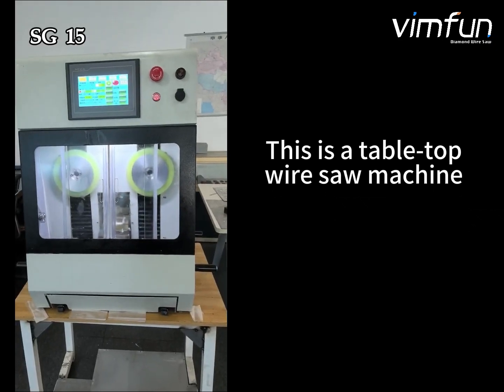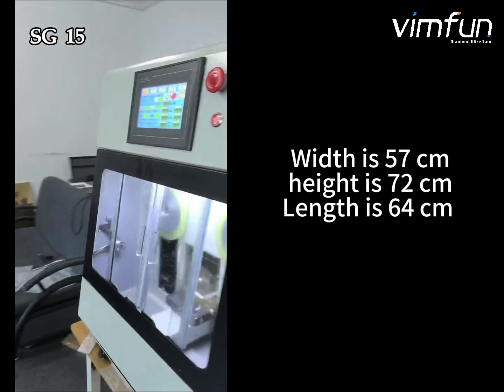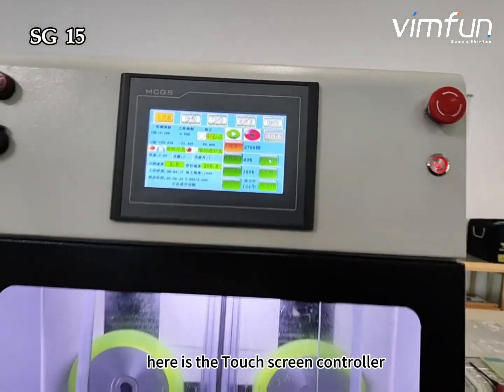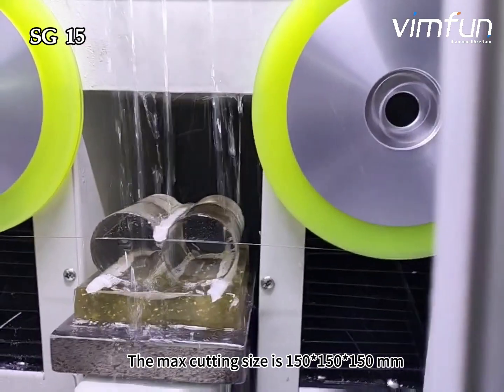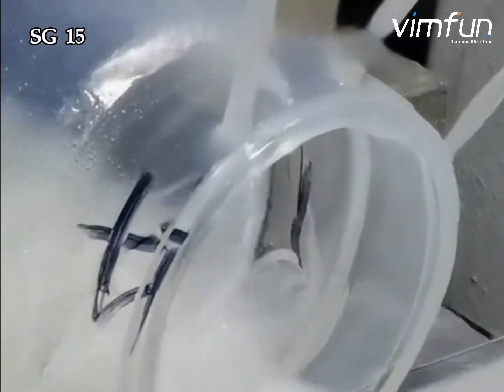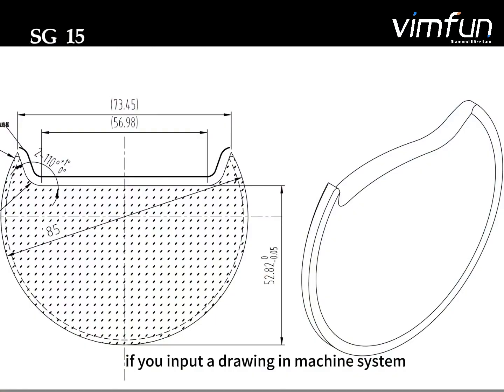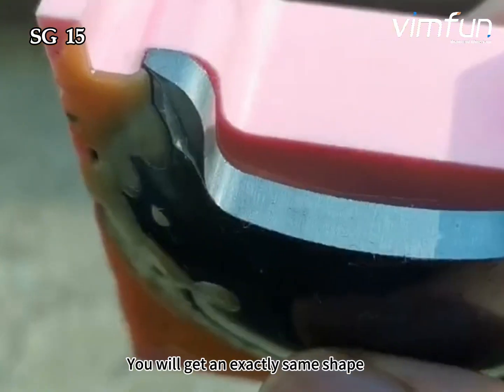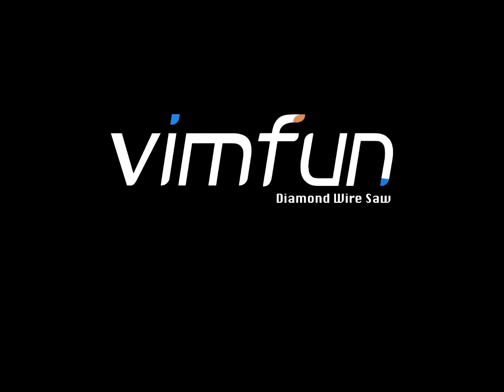tabletop small CNC diamond wire saw SG15 for for laboratory and small-size material cutting